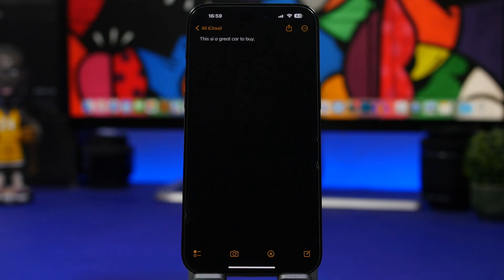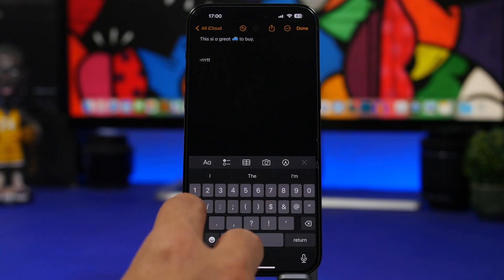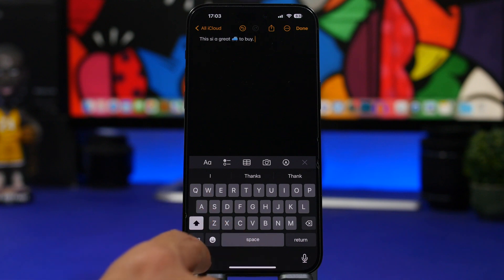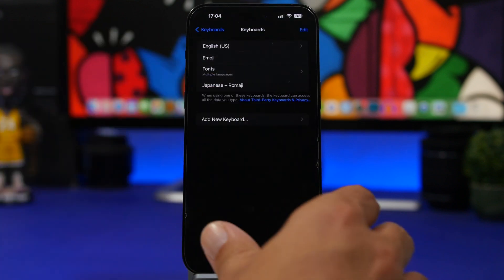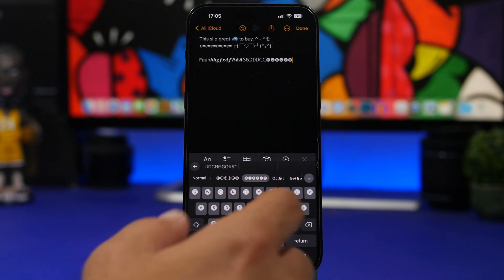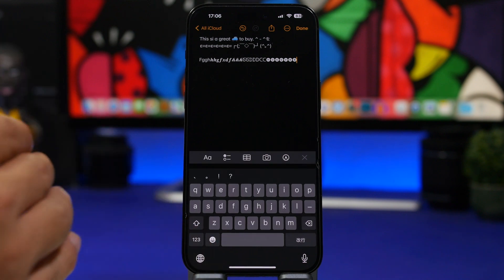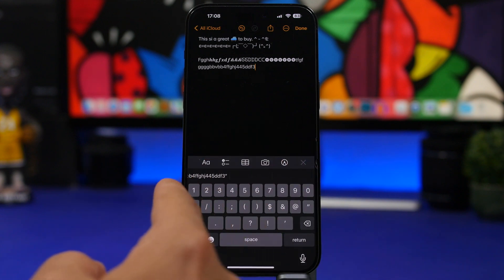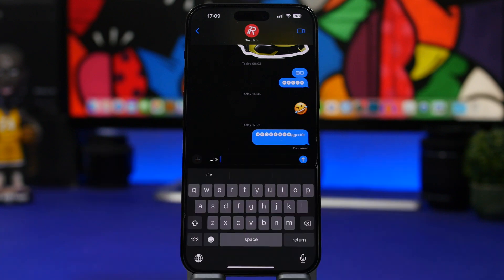Master Your iPhone Keyboard: 10 Hacks !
iPhone keyboard tricks and hacks to let you do more with your iPhone keyboard. The iPhone keyboard is pretty basic but with these hacks and tricks you can do much more.

10 iPhone keyboard hacks and tricks that make the keyboard better and allow you to do much more.

Go back to replace 0:00
List 1:05
Period 1:38
Romaji 2:19
Custom fonts 3:29
Switch 4:53
Quick settings 5:22
Get back 5:50
Hold 6:25
Emoji shortcut 7:15